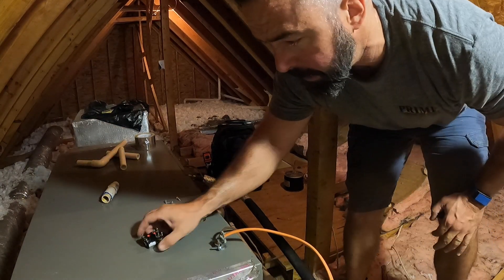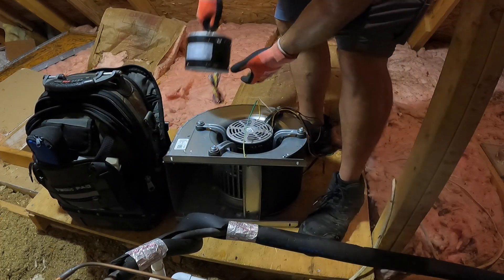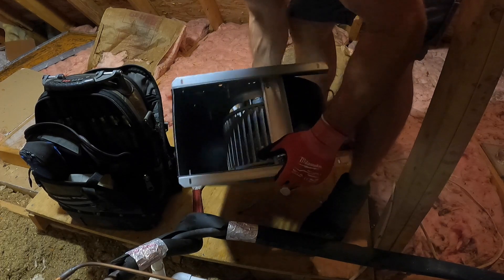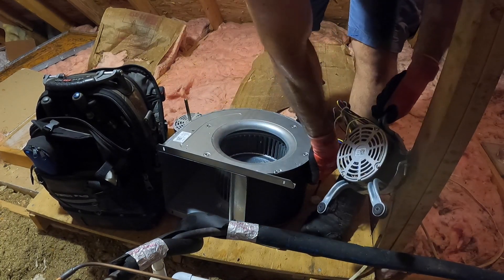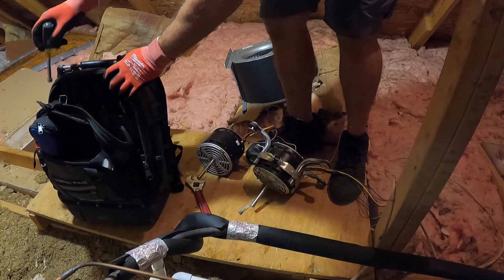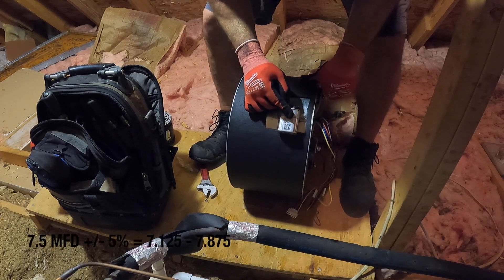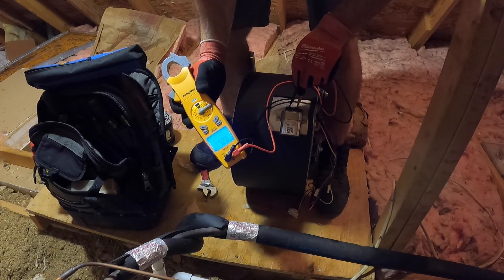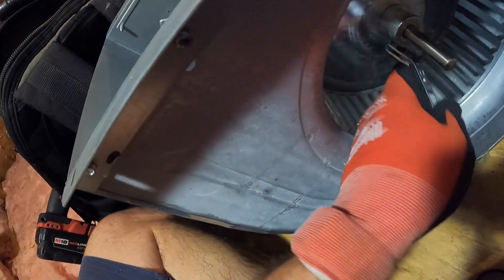A blower motor replacement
Replacing a blower motor in a Lennox air handler.  An OEM part was used.
Includes a step by step process and capacitor Check.